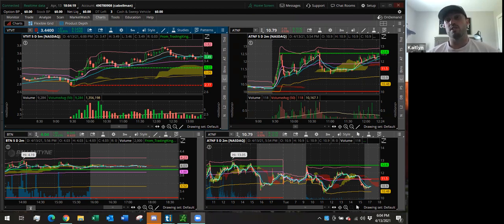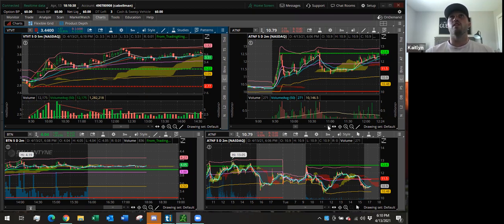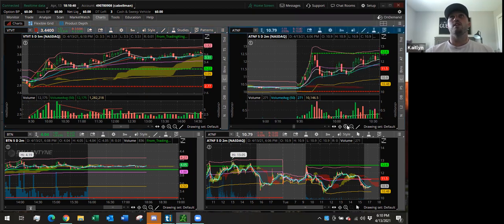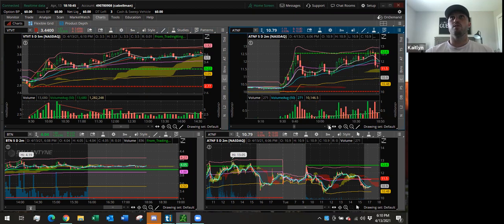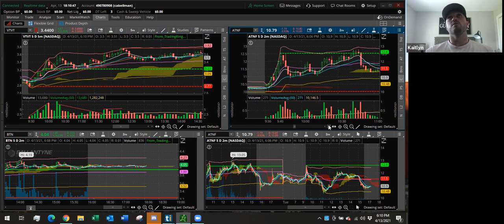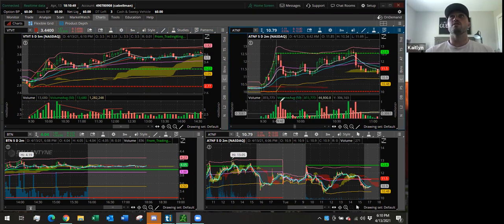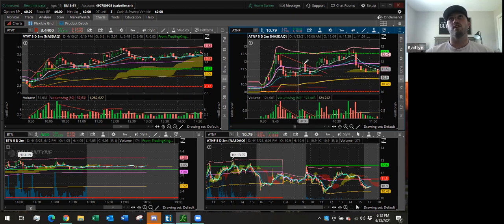Peff's Day Trading 2